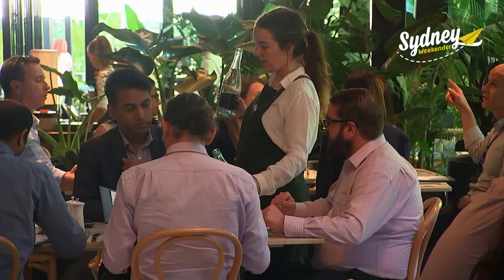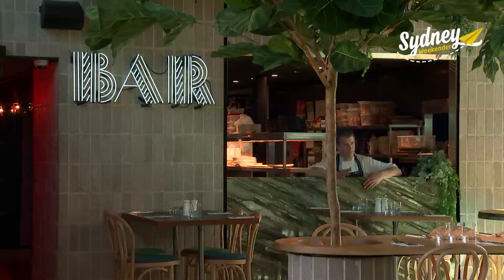Eating Out in North Sydney | Sydney Weekender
Pete discovers two delicious eateries in North Sydney.